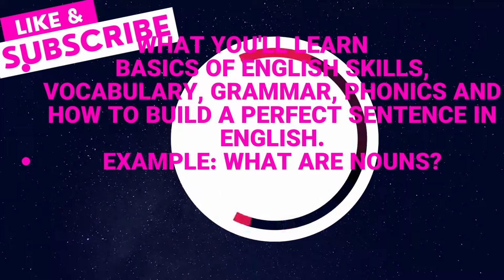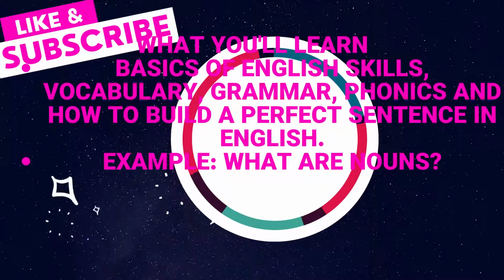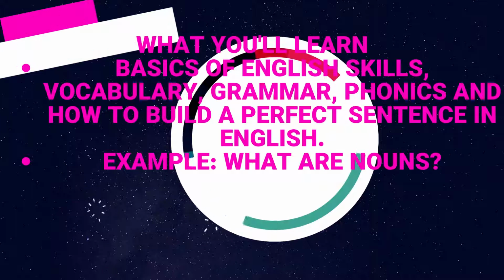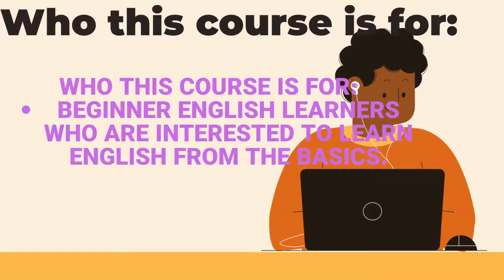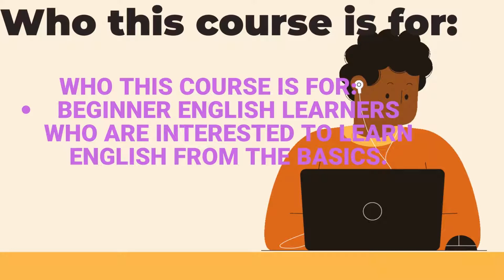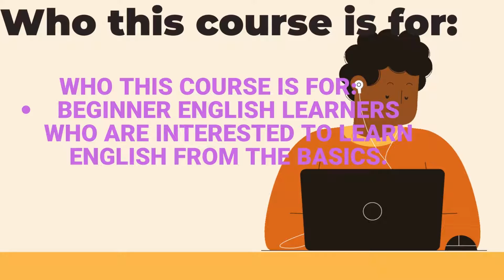English language basics for beginners 2021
Get a free course

 English language basics for beginners

To receive all free discounts, send a message to the following email
Start your English learning journey from the basics

We make it easy for you to learn how to speak and write English fluently as a beginner learner. These English lessons will show you how to say and use almost anything in daily English conversation. Get started now with our speaking, vocabulary and grammar exercises that come with model answers. In this course, you will learn important topics and lessons in English, such as, Alphabet, numbers, saying hello, signs and symbols, telling the time, asking and answering questions about name, age, weather, classroom things, classroom instructions, days of the week, months of the year, seasons of the year, basic colors, simple shapes and much more. You will also learn through our well-crafted videos how to interact and deal with people in proper English. In a nutshell, these are the outcomes of our course.
Basics of English skills, vocabulary, grammar, phonics and how to build a perfect sentence in English Example: What are nouns?

Who this course is for:
Beginner English learners who are interested to learn English from the basic

Certificates
Skill level: Beginner Level
Students: 38723
Languages: English
Captions: Yes
Lectures: 16
Video: 1.5 total hours

The price of the course 19,99$

AUGUST1
English language basics of grammar#
English sign language basics#
basics for English language learners#
English language academy#